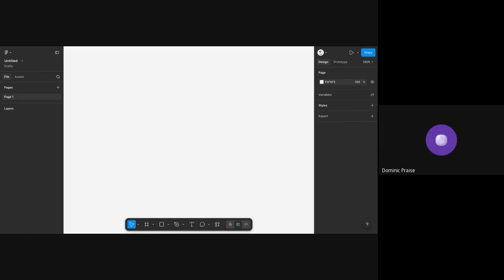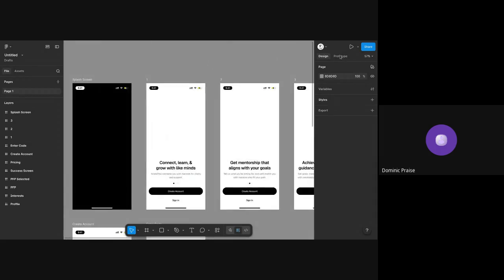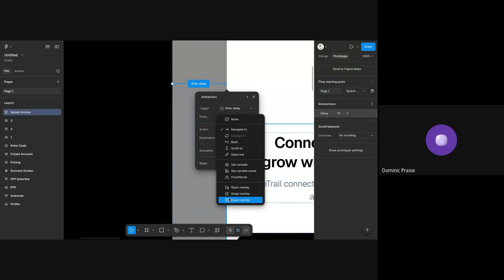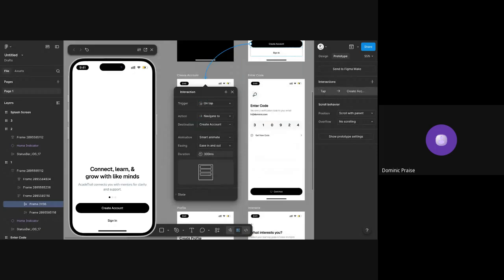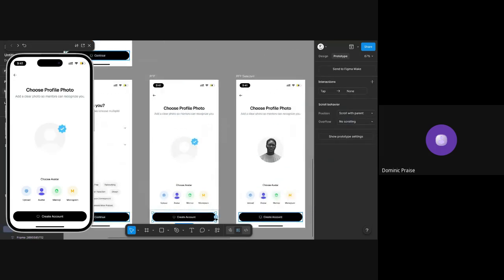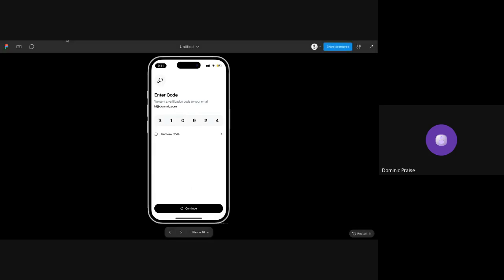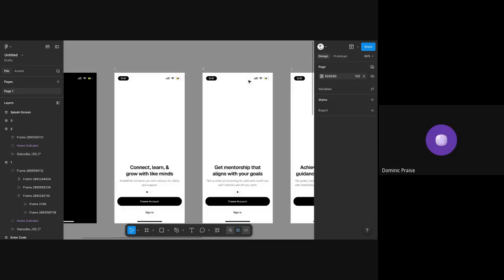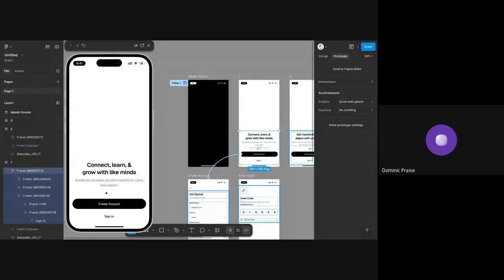Applying UI/UX Design in Real Projects | Practical Session 1 (Dominic – Tech Tribe)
Ready to move beyond theory and start applying UI/UX design in real scenarios? In this session, Dominic walks through practical approaches to designing user experiences that actually work.

This is the first session in Dominic’s series, focused on helping you turn UI/UX knowledge into real, usable skills.

In this video, you’ll learn:

How to approach UI/UX design in real projects
Practical ways to think through user problems
Key steps to move from ideas to structured design
How to start building confidence as a designer

This session is part of the Tech Tribe UI/UX Design Program, a 6-week training designed to take you from fundamentals to practical application.